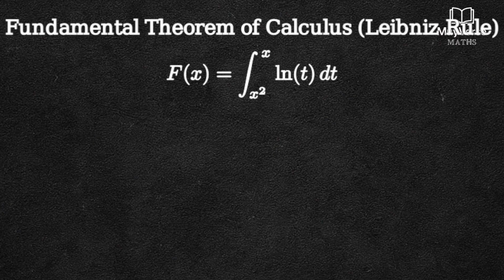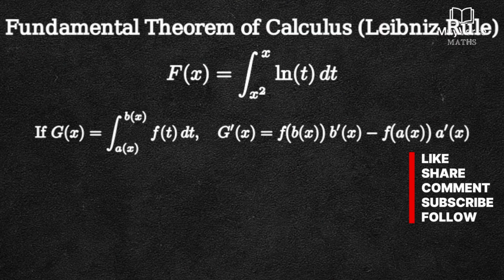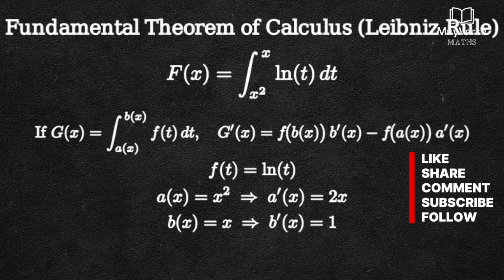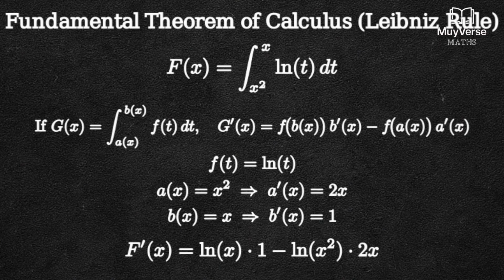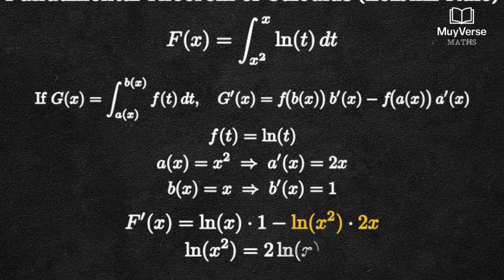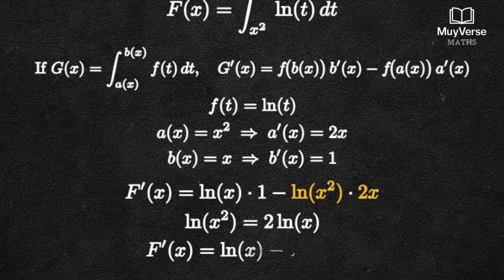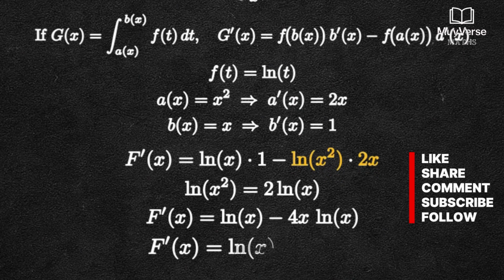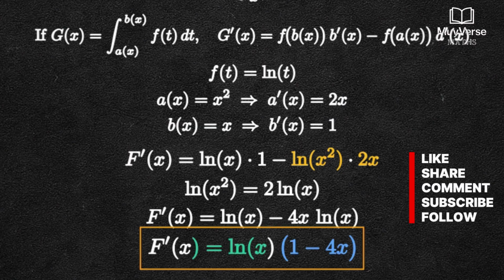Method: Leibniz Rule Mastered: Simplify Integrals (Calculus)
Leibniz Rule shortcut to differentiate integrals, see the simple trick. I show a step-by-step solution that makes the Leibniz Rule approachable and practical for calculus problems. The Leibniz Rule example uses an integral with variable limit and a logarithmic integrand to demonstrate differentiation under the integral sign. You will learn when and how to apply the Leibniz Rule, how to manipulate bounds and integrands, and common pitfalls to avoid. This concise calculus walkthrough is ideal for students preparing for exams or wanting to deepen their understanding.